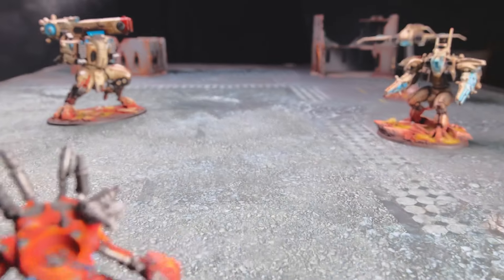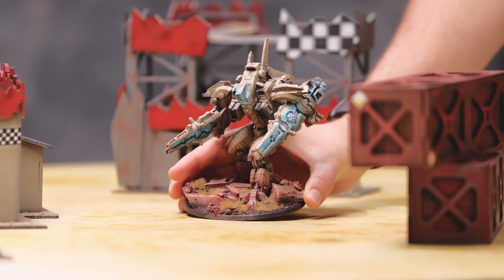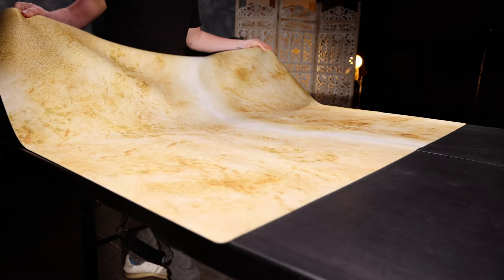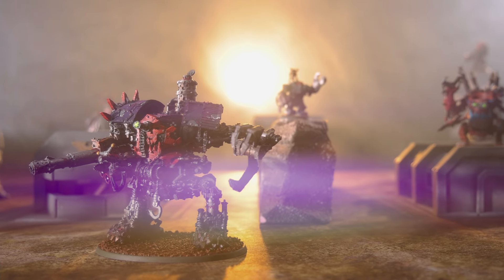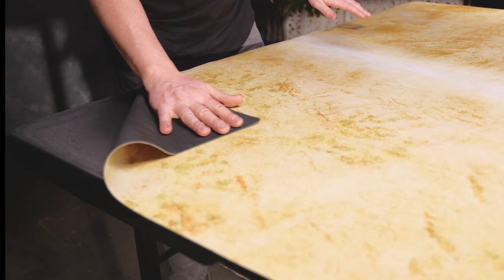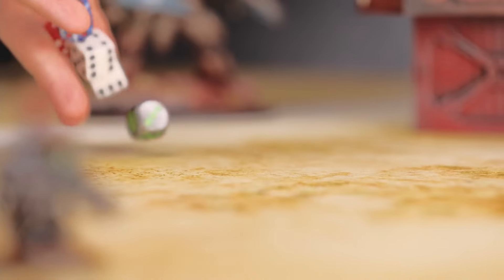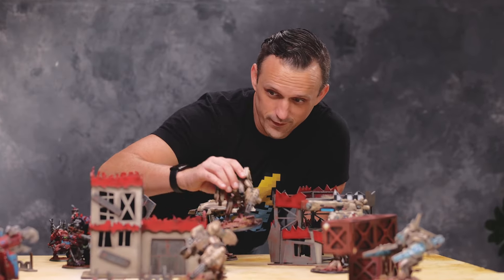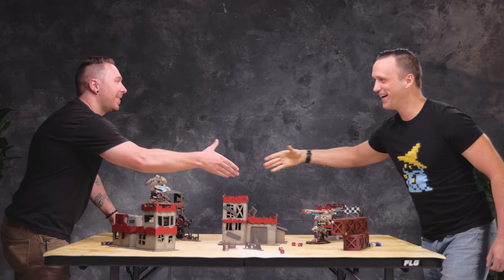OFFICIAL Frontline Gaming Mats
Frontline Gaming Tabletop Mats are perfect to bring your games to life!